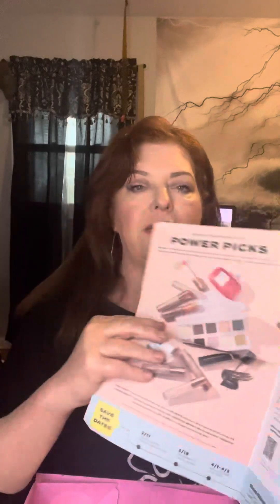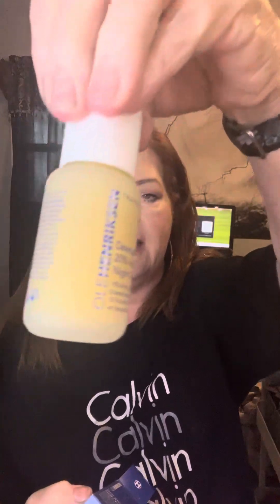BoxyCharm by Ipsy February 2024.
Duel Unboxing.. my box and my daughter’s box